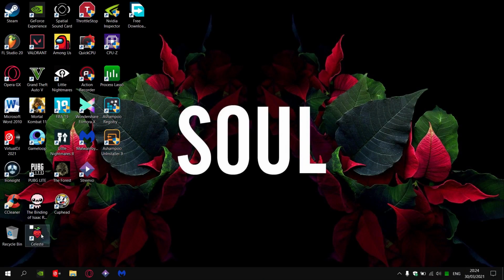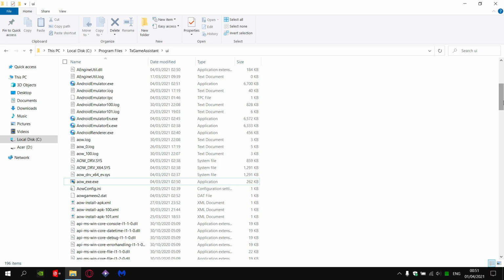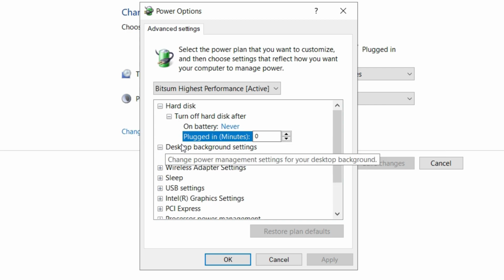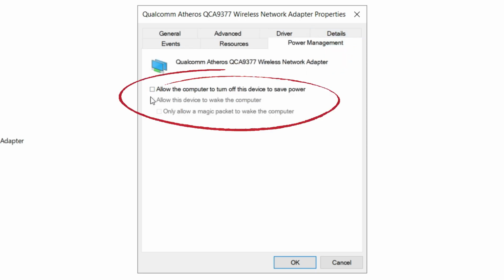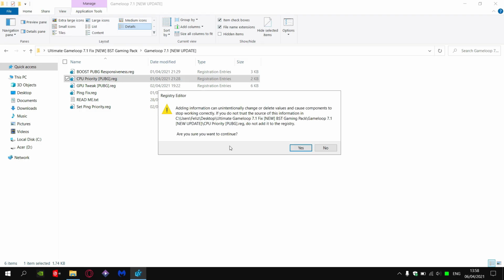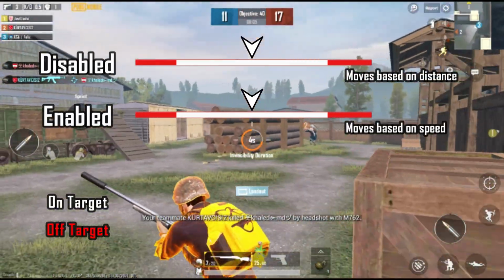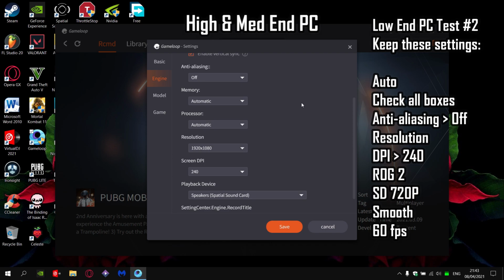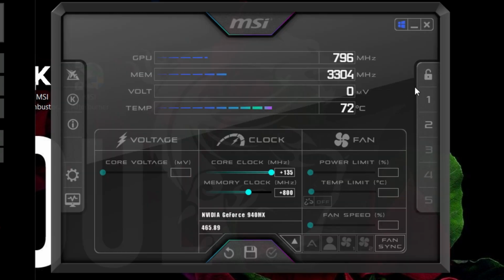[ OLD VIDEO ] Gameloop 2022 \\ Ultimate Guide | All Games 💠 Registry Tweak 🛠 BEST SETTINGS ⚙️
DON'T APPLY AT 17:27 - 18:05 (ProcessLasso config file)
The Rest of the settings are okay❤

Finally!!
The Video you've been waiting for
Best NVIDIA settings, Best settings for Gameloop.
If you haven't checked out Part 1 and Part 2, I highly recommend you do so. Or you might just end up getting confused in the middle of the video.

PC Specs:
◼Acer Apsire E15 575G
✔Intel Core i5-7200U
✔15.6"
✔8GB RAM
✔256 SSD
✔GeForce 940MX
✔1920x1080 [FULL HD]

"I put a lot of effort into this. I know what it's like to play an online game and loose due to some crazy Lag or freeze, so I decided to make a tutorial video on how I got my games  to run smoothly. I wanted to share the solutions that worked for me.
Let's get this video recommended!" :)

💯TIPS and TRICKS💯:
1. Don't use Wireless peripherals (Mouse,Keyboard,headphones)
You'll experience High Ping Issues
2. Don't Turn on/Use Bluetooth when gaming. Falls back to Tip #1
3. If your Gaming on Laptop, Keep your Charger plugged in.
4. Ensure Drivers are up-to-date; Nvidia, Intel and other drivers on PC.
5. Before playing, always restart your router [Unplug for 10 seconds] Optional
6. Low End PCs "DON'T USE GAME-BOOSTERS"
Such as; Razer Cortex, Wise Game Booster etc. - It uses Memory, which instead could be used for gaming, ESPECIALLY if you don't have a GPU.
7. Perform a deep 3 hours scan with Malwarebytes. HIGHLY RECOMMENDED